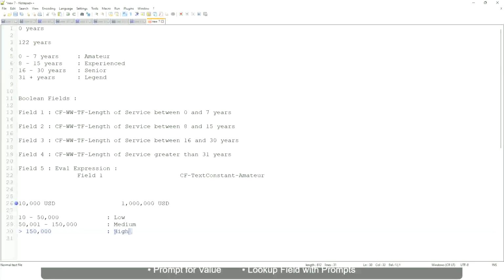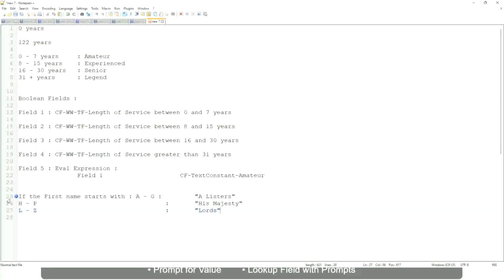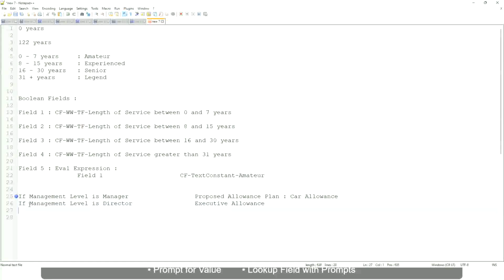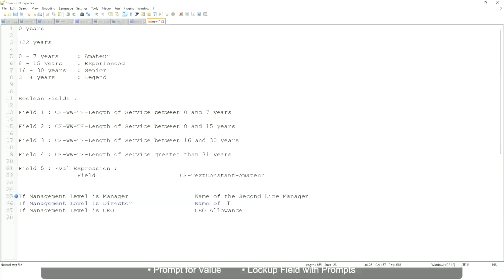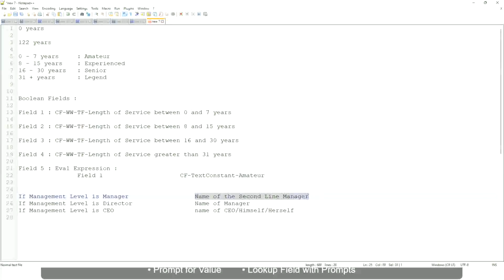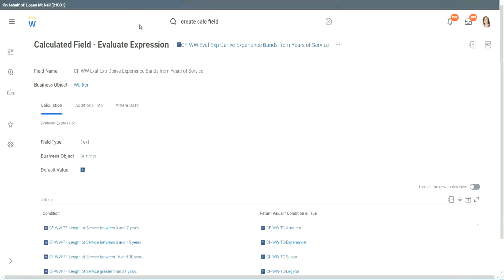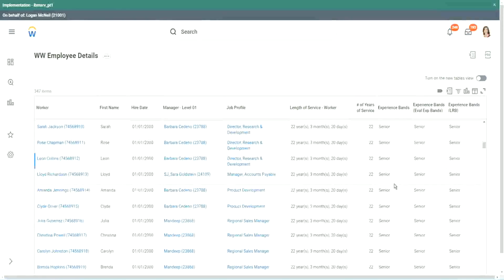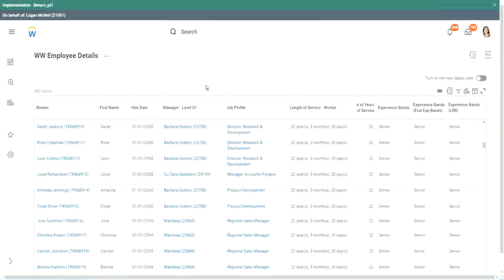Employee Details Amateur Field in WorkDay Part 2